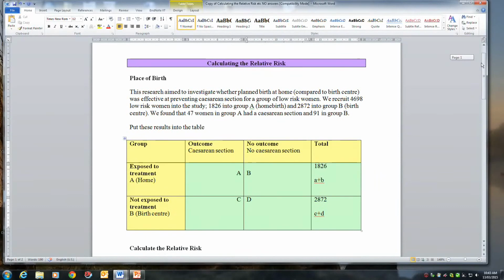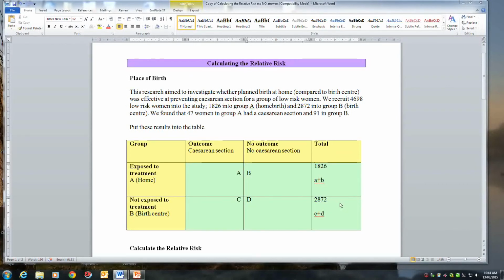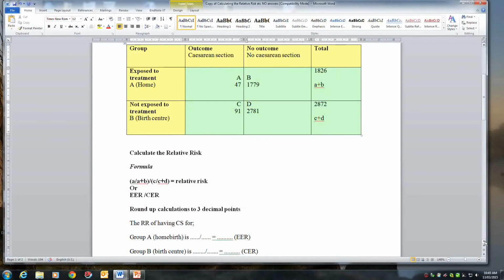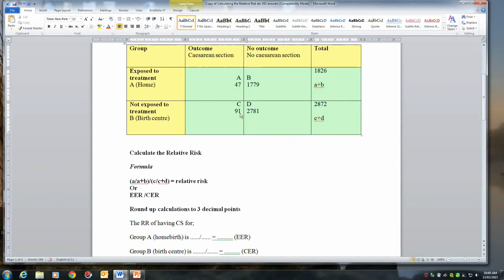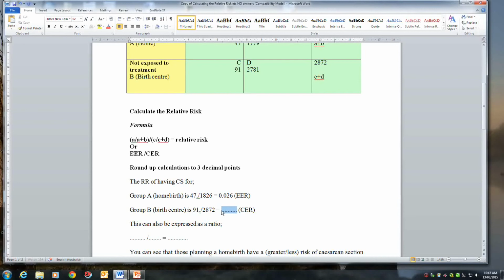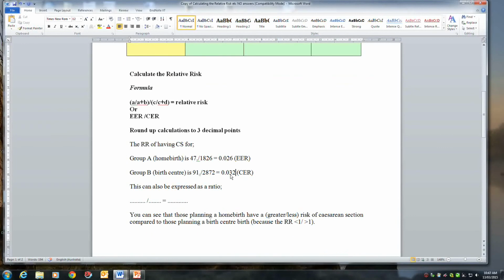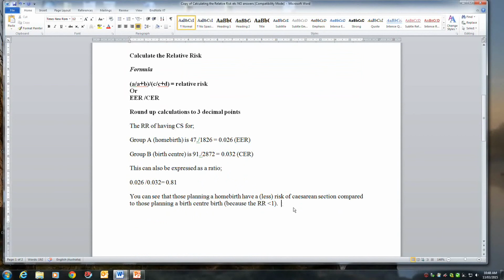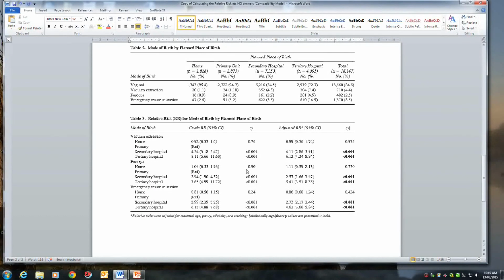Worksheet result for Relative Risk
After viewing the video relating to calculating and interpreting Odds Ratios and Relative Risk and completing the worksheet associated with RR...view this video to check your answers